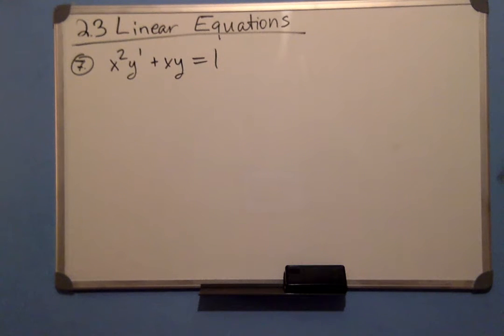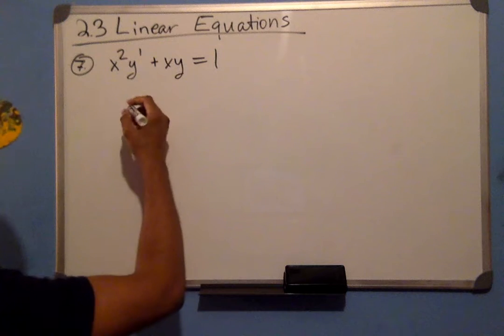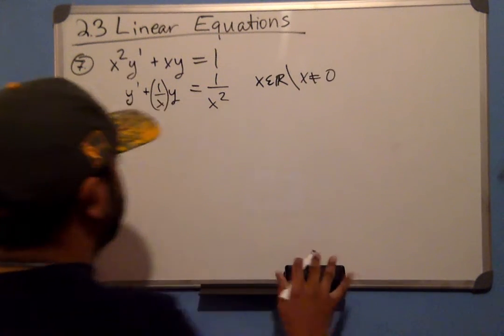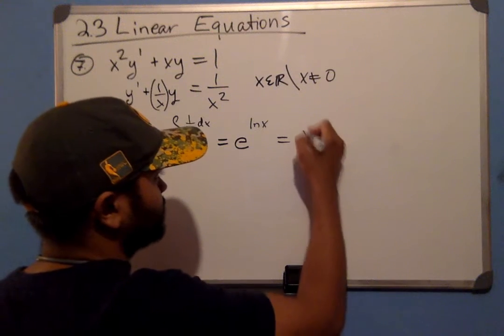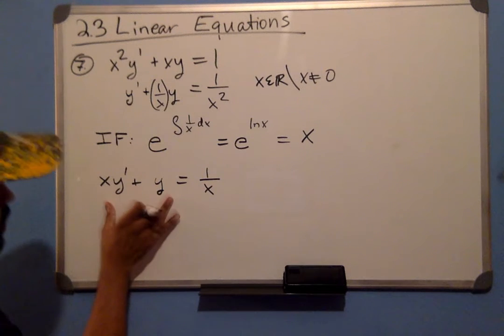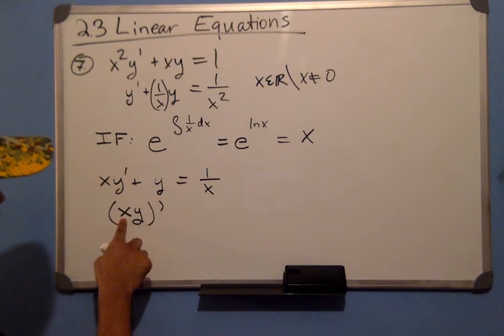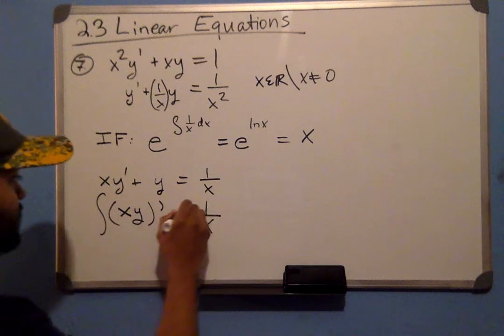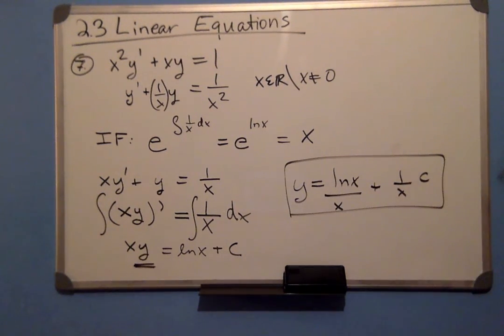2.3. Linear Equations (Q7)